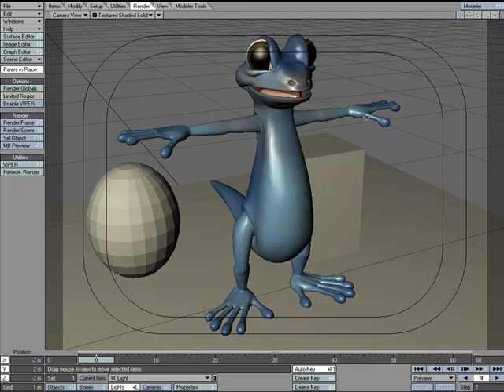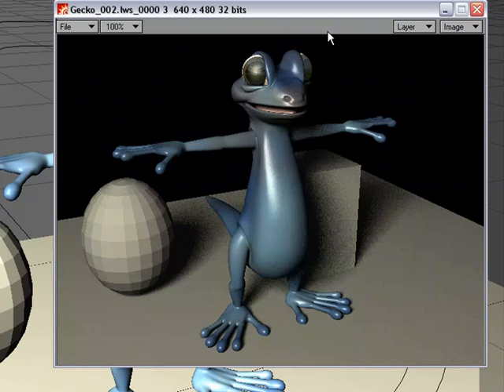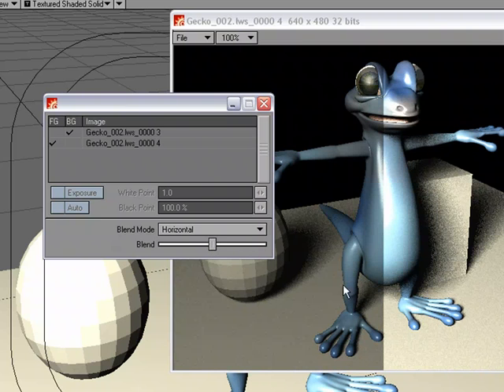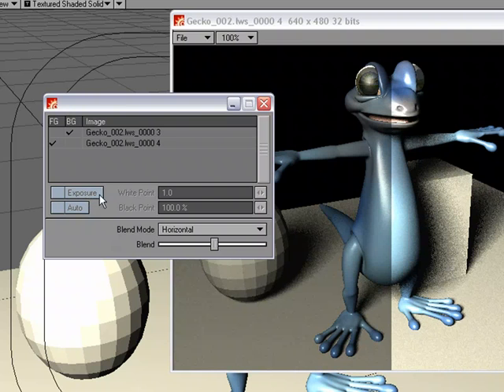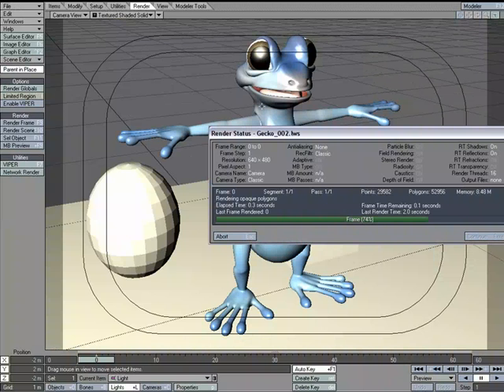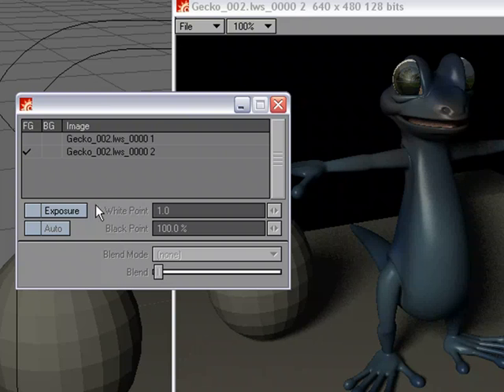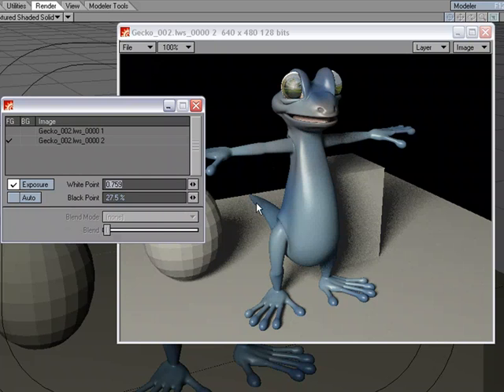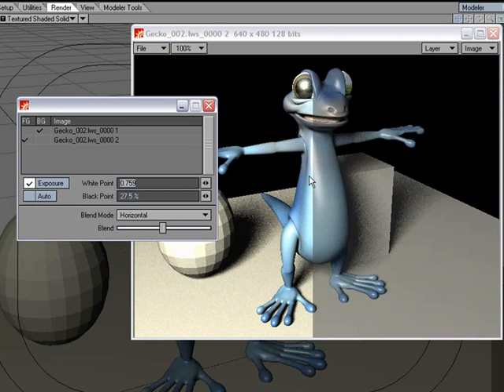Image Controls Tutorial for NewTek's LightWave 3D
William Vaughan introduces:

the Image Control options in the Image Viewer.